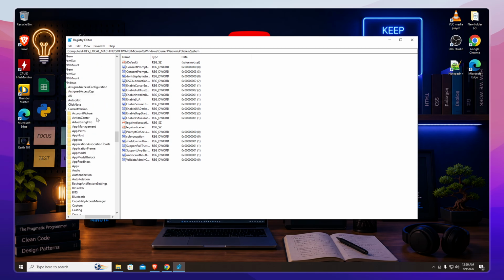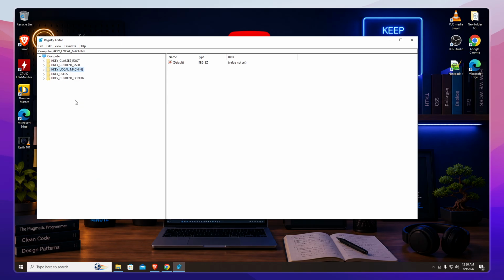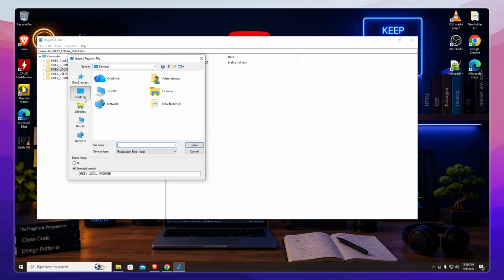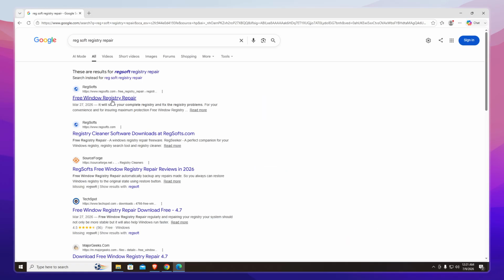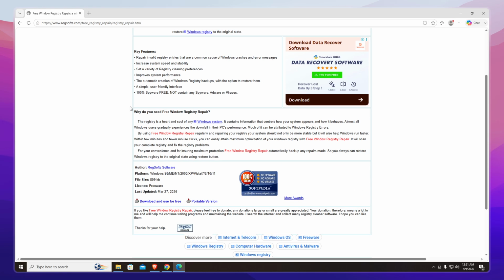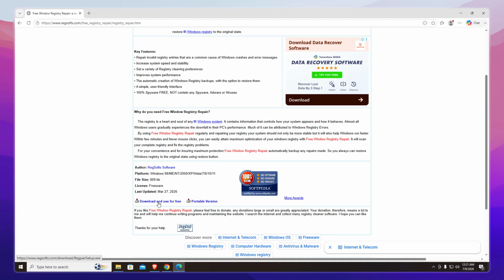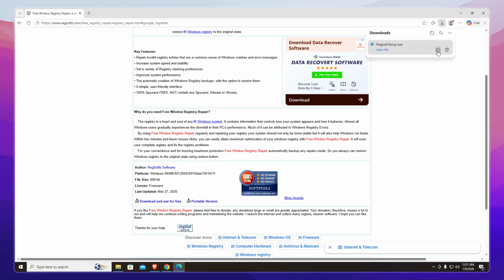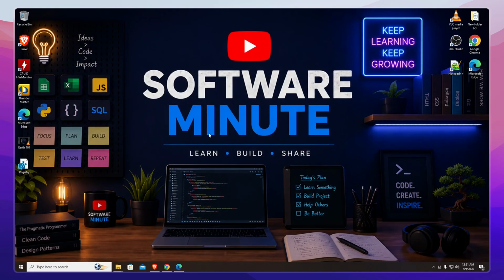How To Clean Up And Repair Registry On Windows 11 | Tutorial 2026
By the end of this video, you’ll know clean up Windows 11 registry tutorial, repair Windows 11 registry fix, optimize registry performance Windows 11, fix corrupted registry Windows 11, scan and repair Windows 11 registry, how to fix Windows 11 registry errors, best way to clean Windows 11 registry, troubleshoot Windows 11 registry problems, restore Windows 11 registry settings, boost Windows 11 performance registry, registry maintenance tips Windows 11, effective Windows 11 registry cleaner